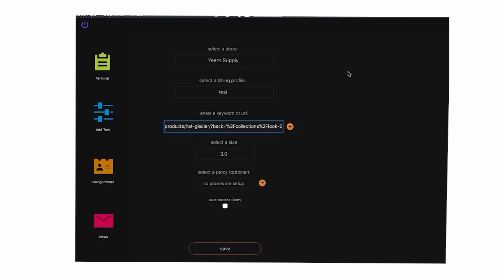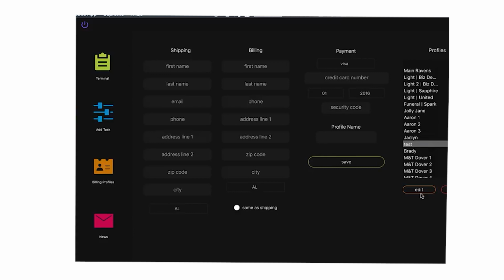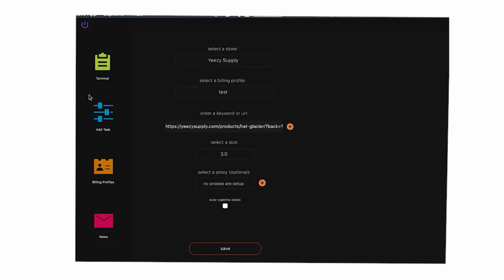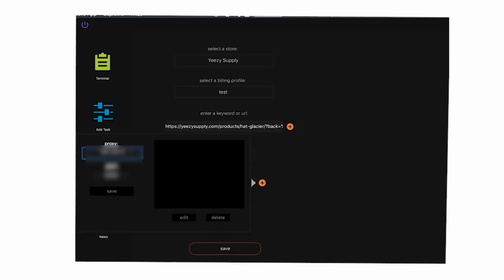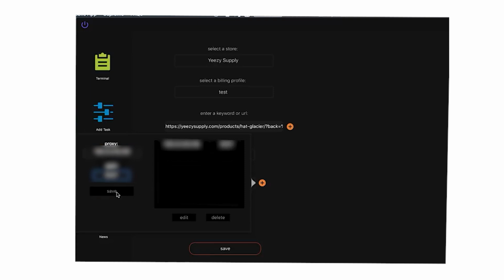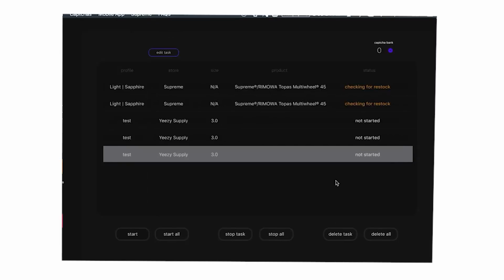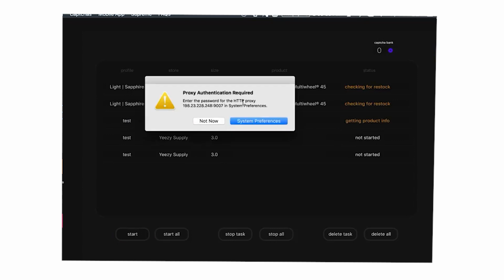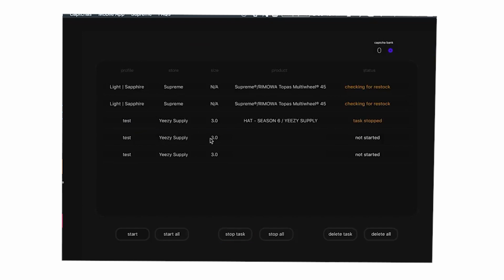Proxy settings configuration in TaskBot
Proxy settings in TaskBot